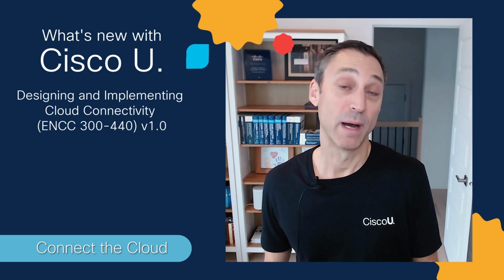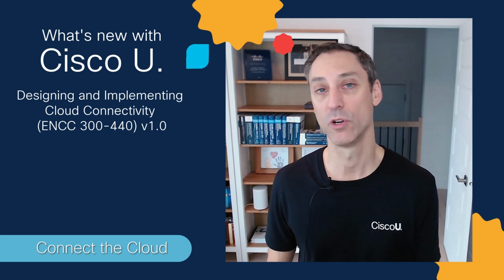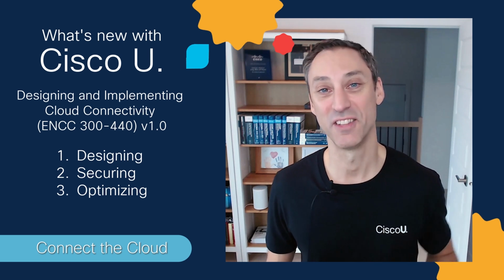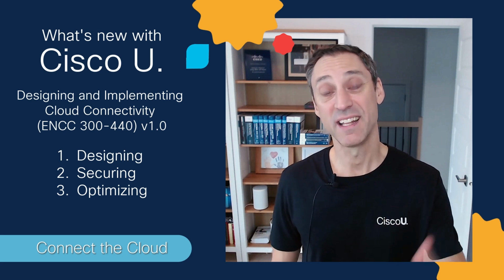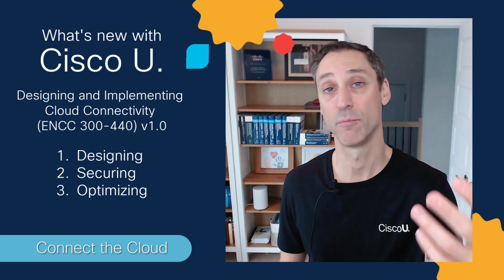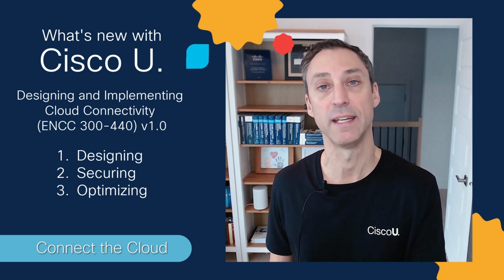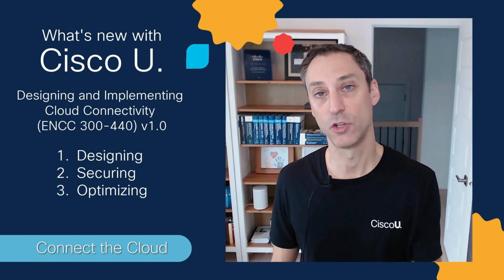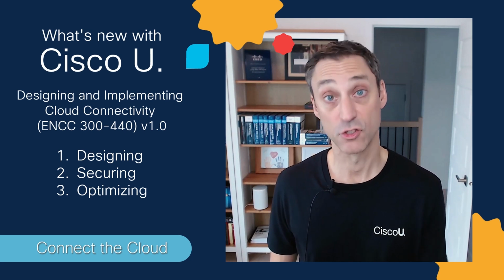New Connect the Cloud training, Tech Learning and More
Learn how to connect the cloud with Cisco U. training resources. Watch now for the latest tech learning updates directly from the Cisco Learning and Certifications team as we explore new releases and offers, including the Designing and Implementing Cloud Connectivity (ENCC) Learning Path release, new tutorials, and more.

CHAPTERS
00:00 Introduction
00:22 Finish Cybersecurity Awareness Month strong with Rev Up to Recert: CyberOps Associate and the Cisco CyberOps and Security Training Giveaway
01:04 The top 3 things network engineers need to know to connect the cloud
02:41 New Cisco U. Tutorials, Courses, and Learning Paths
04:50 Mark your calendar for Cisco U.'s Black Friday sale and the Cyber Monday sale at the Cisco Learning Network Store

LINKS
Stop by the Cisco Learning Network to see the complete list of new Cisco U. Tutorials, Courses, and Learning Paths
Designing and Implementing Cloud Connectivity | ENCC Learning Path; Track 1 of 5 (free)